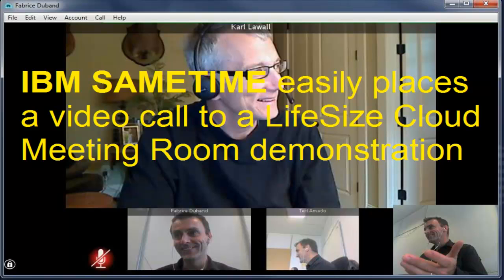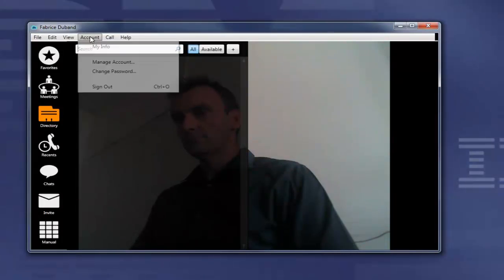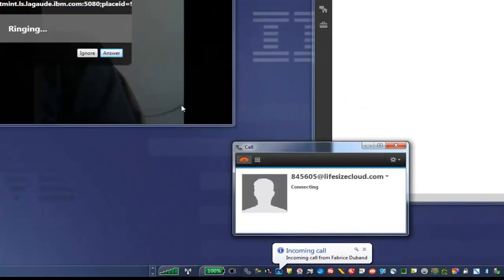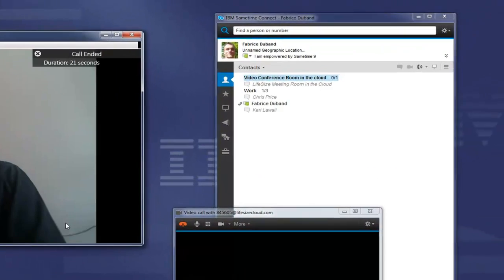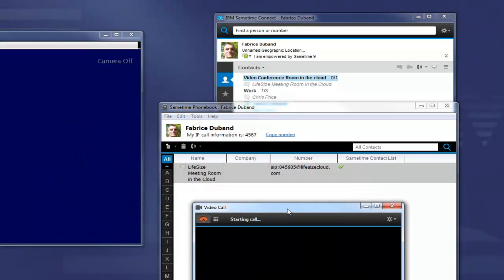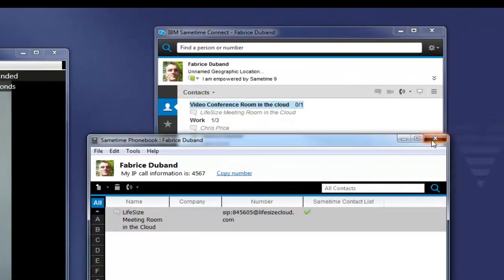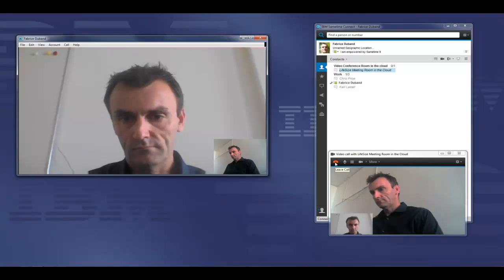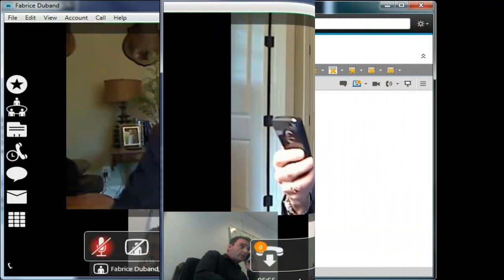IBM Sametime to LifeSize conferencing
IBM Sametime 9 client's softphone places a SIP call and connects to LifeSize cloud video services as another video participant.